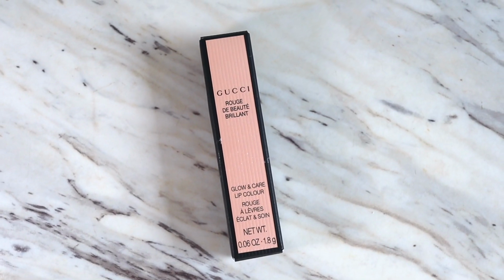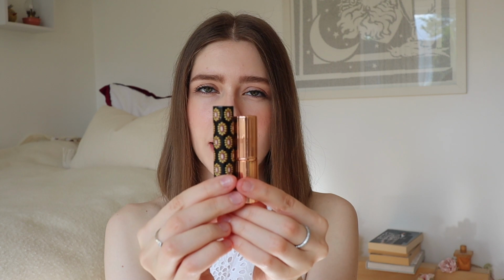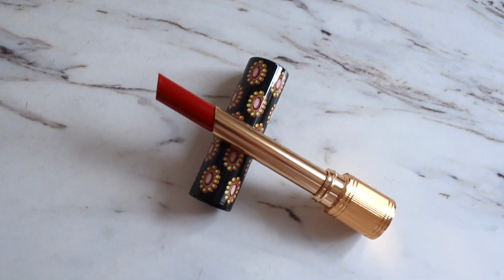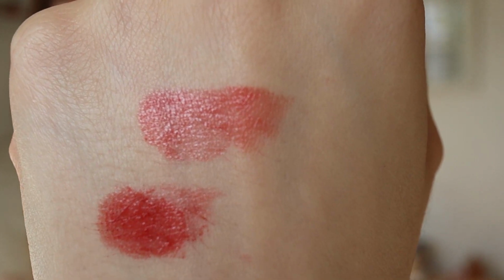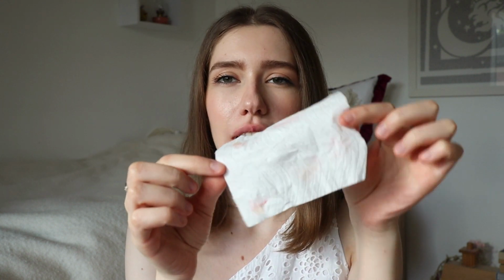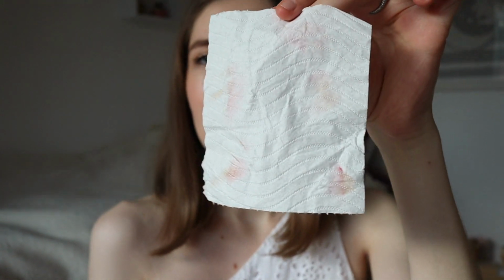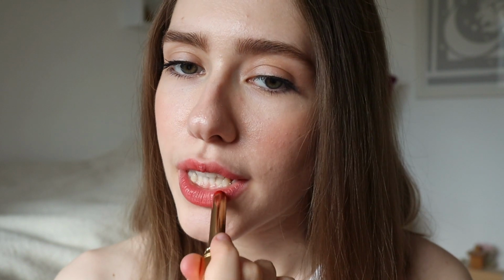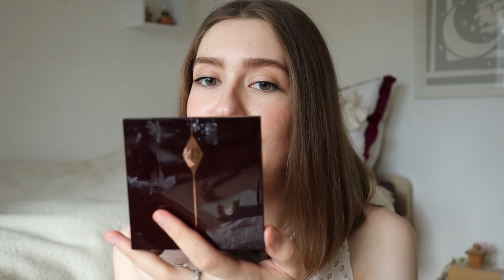I tried the GUCCI ROUGE LIPSTICK so you don't have to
Welcome back to JULIA TRIES, the series where I spend my money trying things so you don't have to! Today, I'm trying the Gucci Rouge de Beauté Brillant Lipstick in the colour 515, Devotion. I hope this review helps you decide if this is the right lipstick for you ♡

BRACELET Sterling Silver Wavy Cuff (Vintage)

CHAPTERS:
00:00 INTRO
00:34 PACKAGING
01:42 SIZE & QUANTITY
03:31 APPLICATION
04:05 SWATCHES
04:20 HYRDATION
05:15 COLOUR PAYOFF
06:01 A FEW HOURS LATER...
08:45 ALTERNATIVE APPLICATION
12:11 IS IT WORTH THE MONEY?
14:16 OUTRO